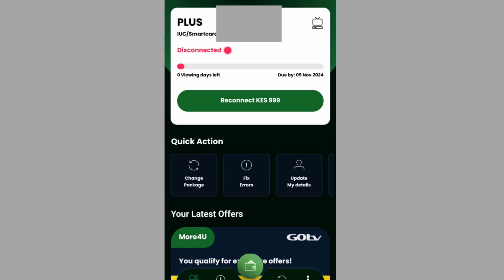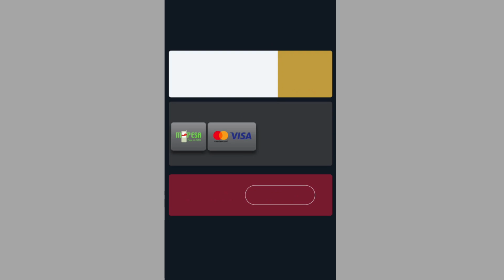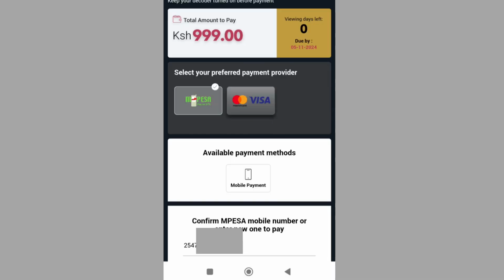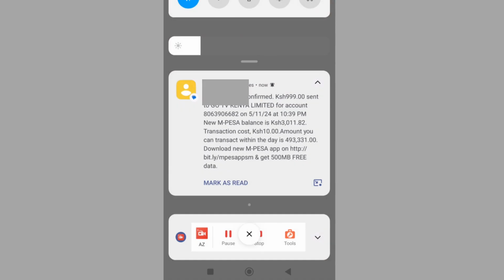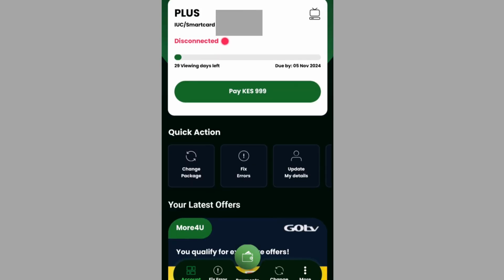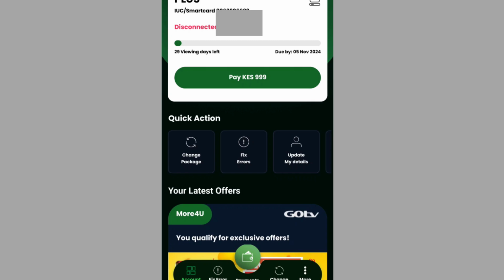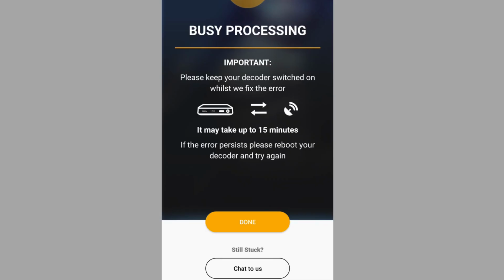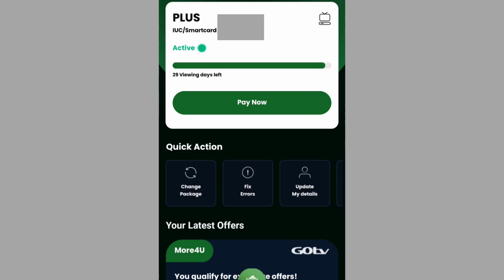How To Make GOtv Mpesa Payment Via My Mobile App GOtv App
In this video tutorial I will show you how you can make Mpesa payment for your GOtv package using the GOtv Mobile app.
Learn how to renew your package after disconnection, make payment and even clear errors using the GOtv mobile app